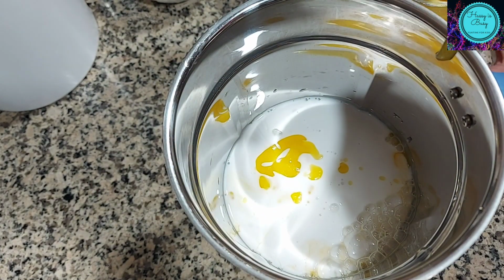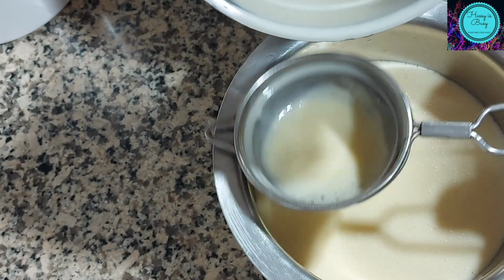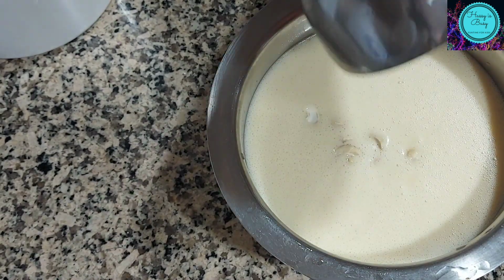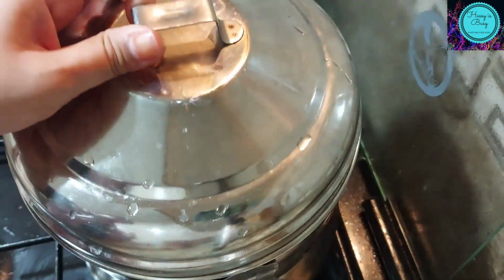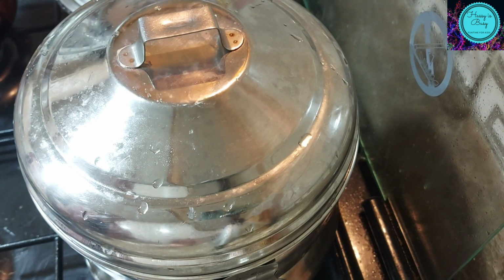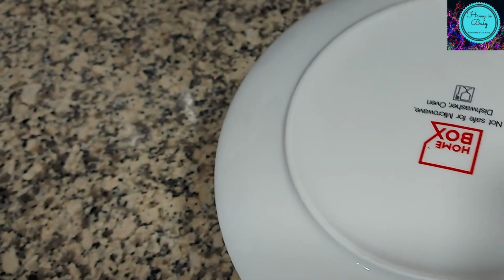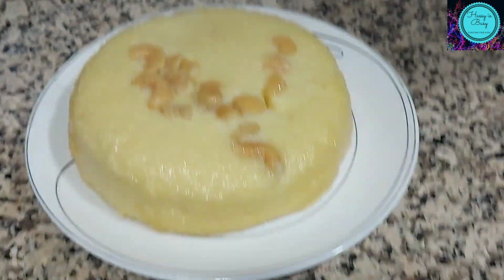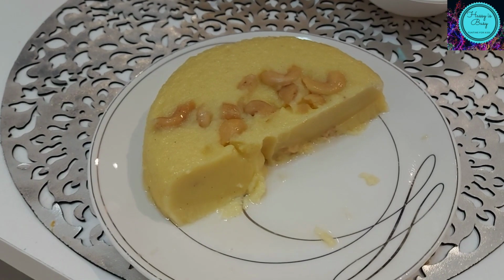Vattalappam - Coconutmilk cake - Eid special - Kidscooking - keelakarai special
No oven - No Baking .
Prepare in 5 minutes and steam it for 45 minutes. Very simple instructions. You can prepare keelakarai special vattilappam like a Pro 💝💖💥💫👌👍

Ingredients

Coconut milk 1 cup
Sugar 1 cup
Egg 1 cup( 3 to 4 eggs)
Ghee 3 tbsp
Milkmaid 1 tbsp
Cardamom pdr 1/2 tsp
Cashewnut 10 pcs